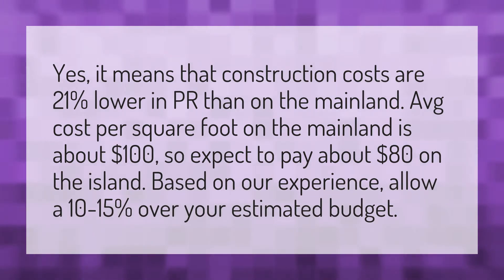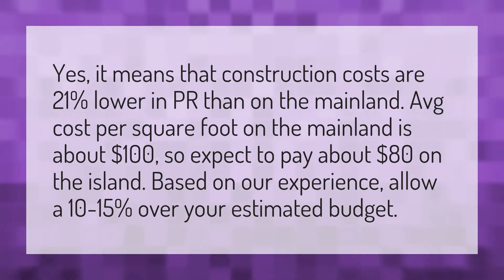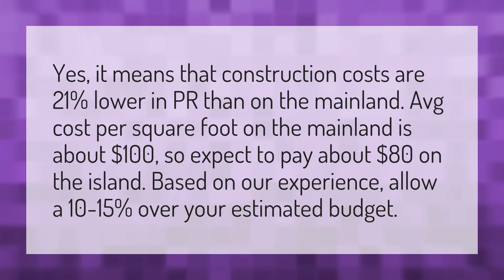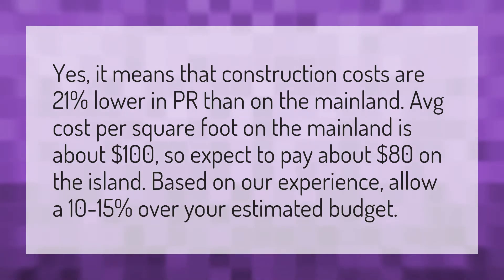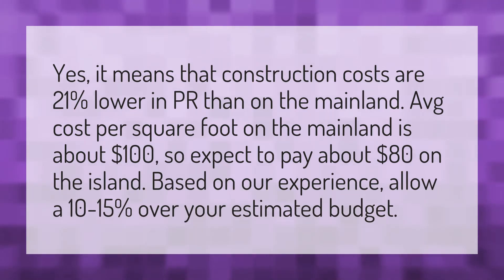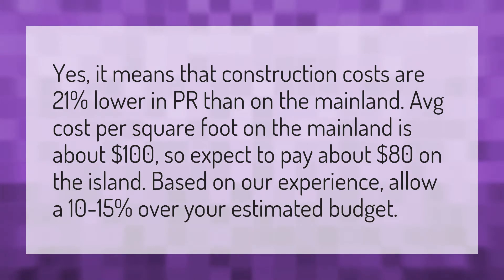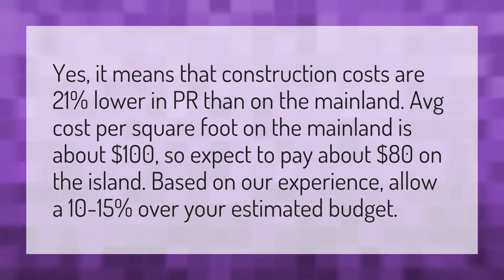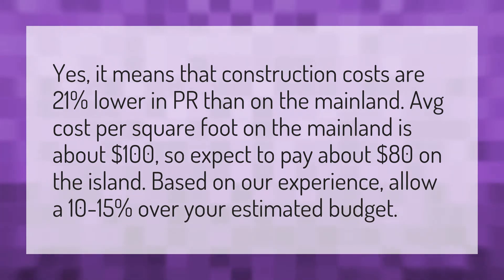How much will it cost to build a house in Puerto Rico?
J House Out • How much will it cost to build a house in Puerto Rico?